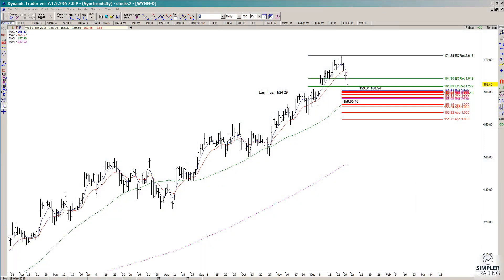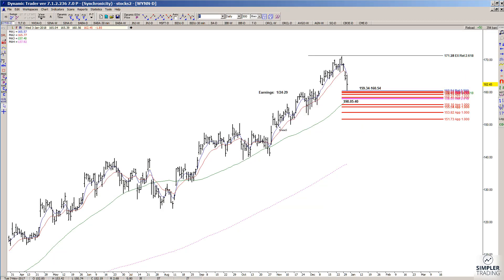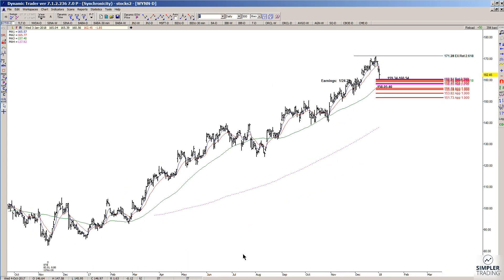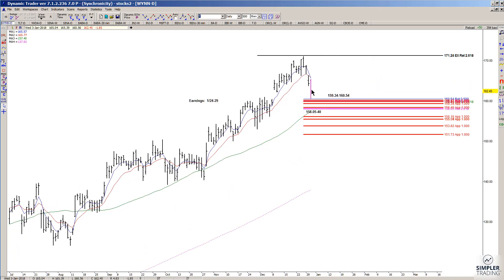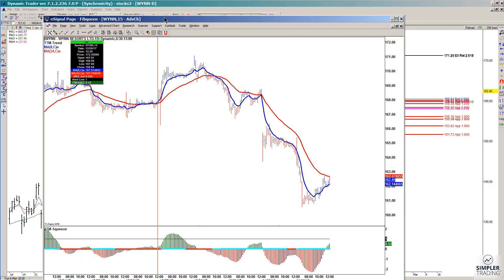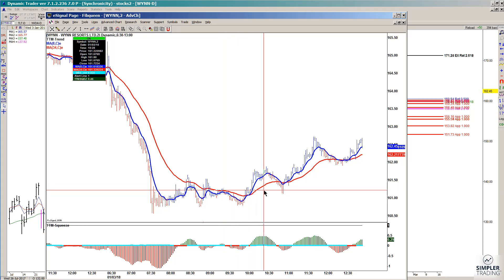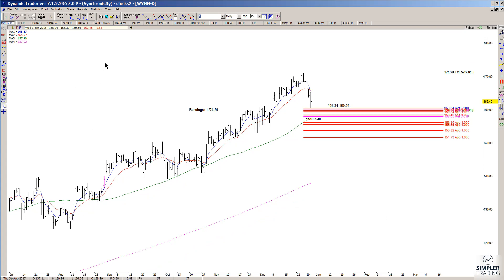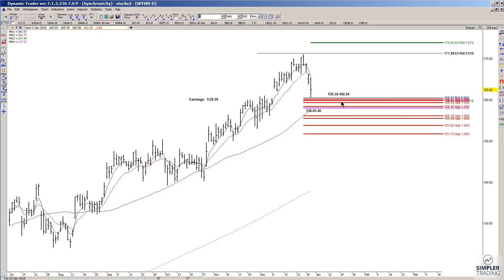Fibonacci Queen: I Spy a Trade Setup in WYNN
Here are the parameters that should hold.